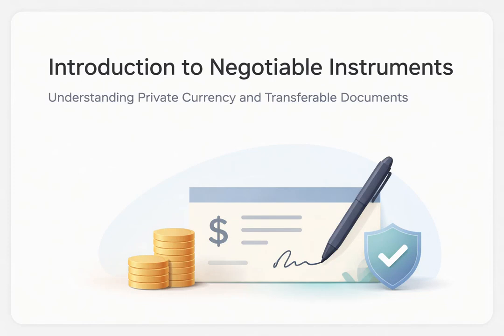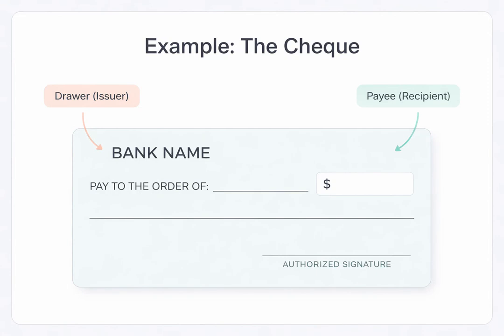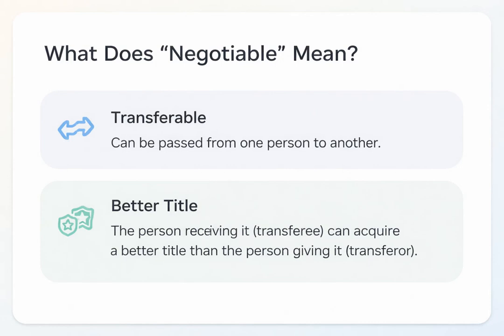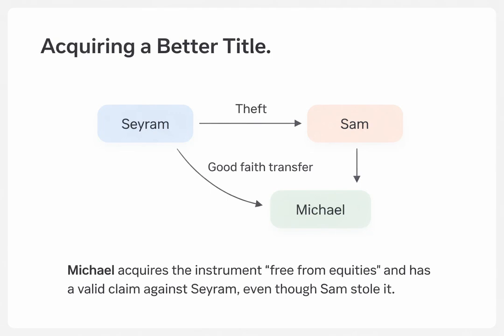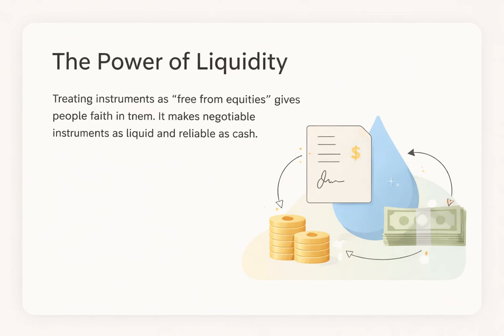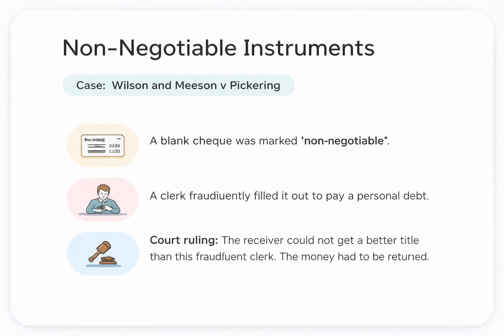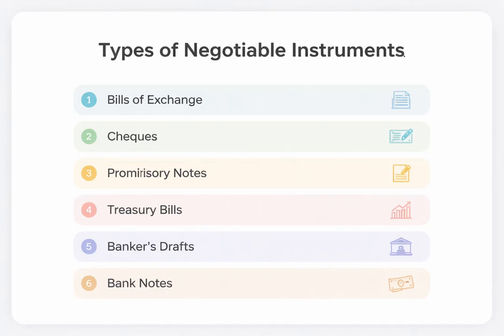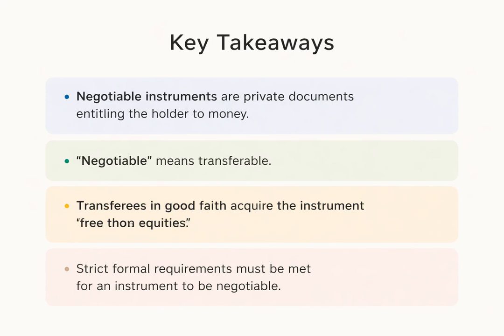Introduction to Negotiable Instruments: Commercial Law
Introduction:
This note will discuss the meaning of negotiable instruments, the meaning of "negotiable", and the types of negotiable instruments.
Understanding Negotiable Instruments:
In an economic system, consumers use money, often issued and regulated by the central bank, to pay for goods and services.
However, in addition to or even as an alternative to money, consumers may use several other options to pay for goods and services. The negotiable instrument is one of such options, which, in contrast to money, is issued and produced by private parties.